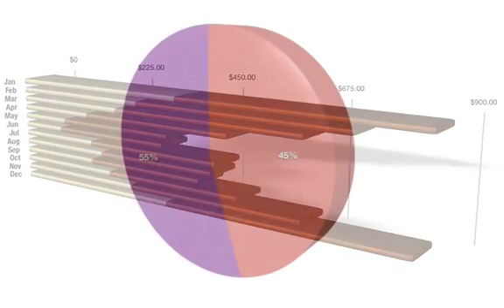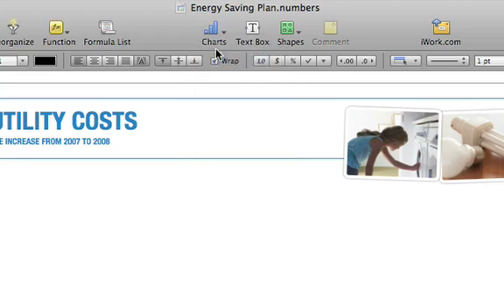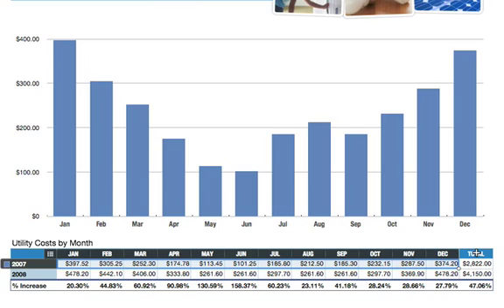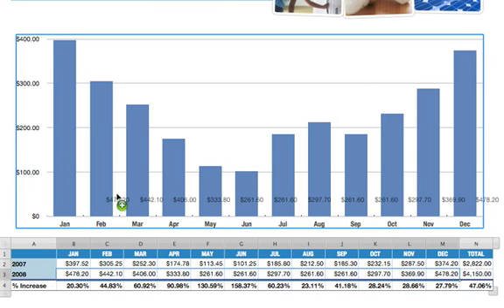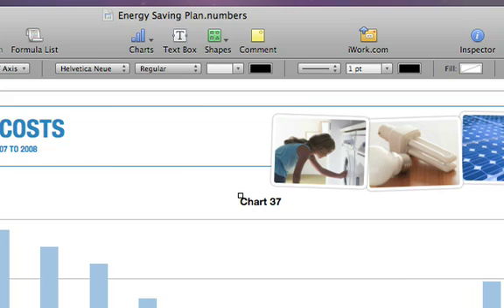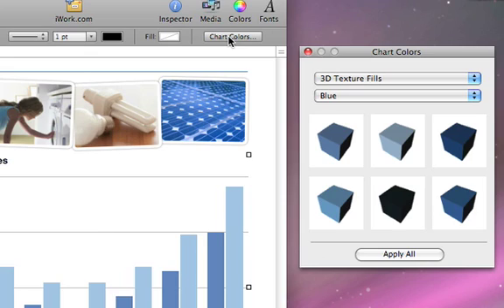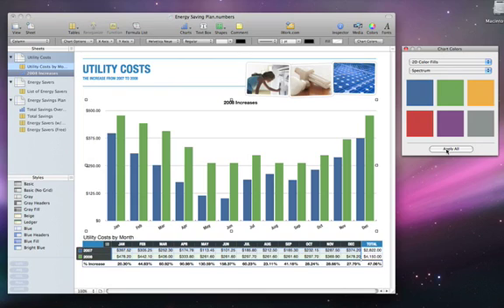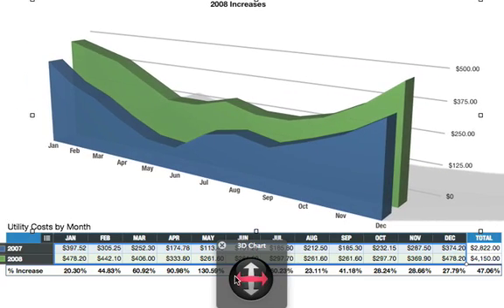008 Apple iWork Numbers Create and edit charts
008 Apple iWork Numbers Create and edit charts us 20090106 r640-10cie